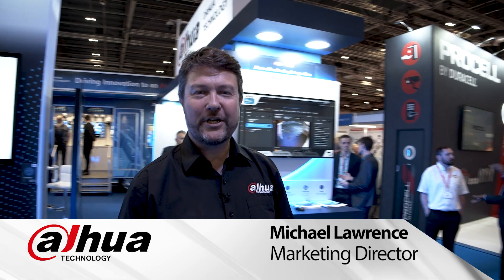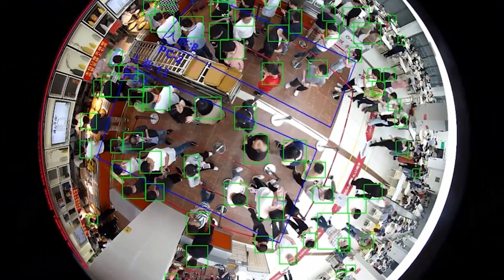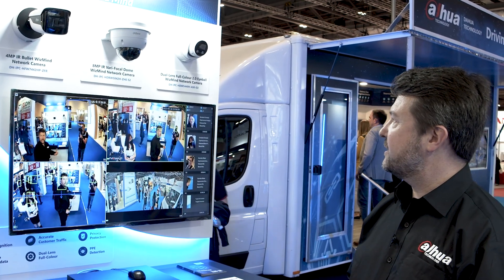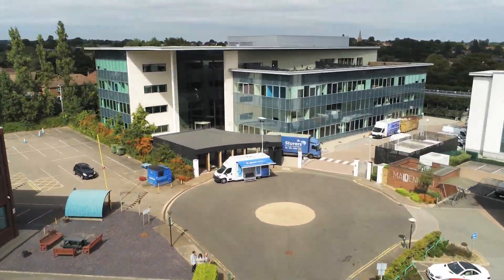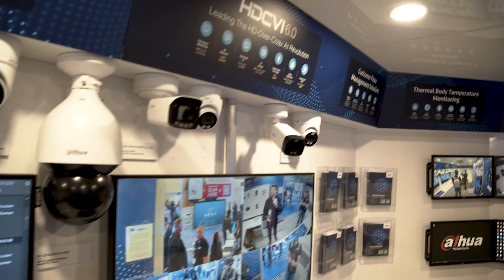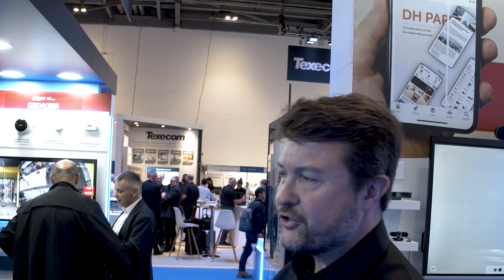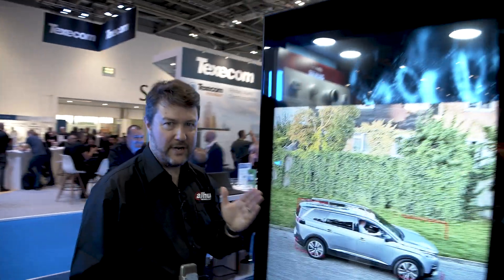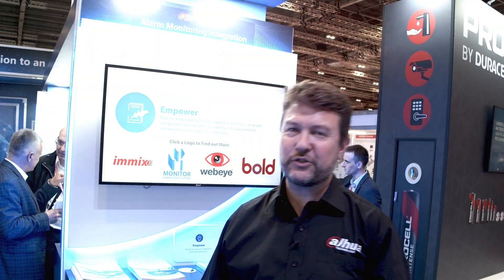Dahua IFSEC 2022 : Stand Walkthrough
Enquiries